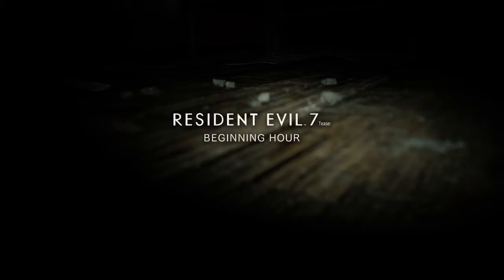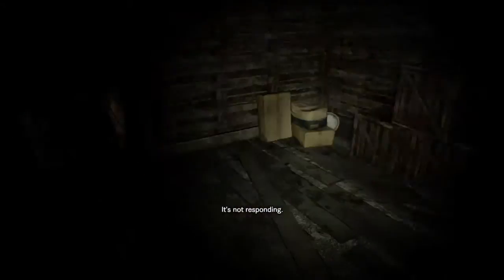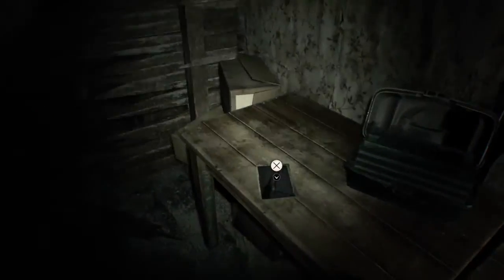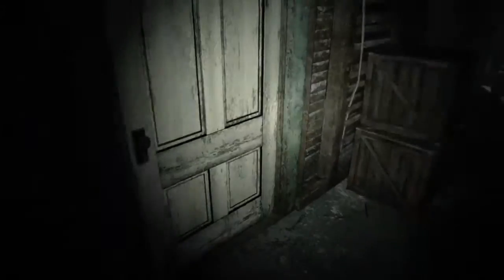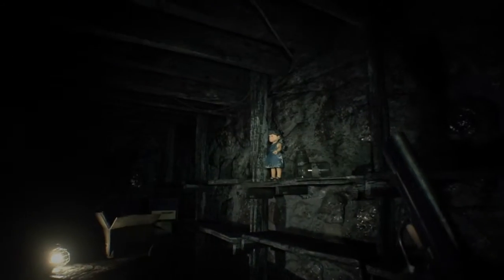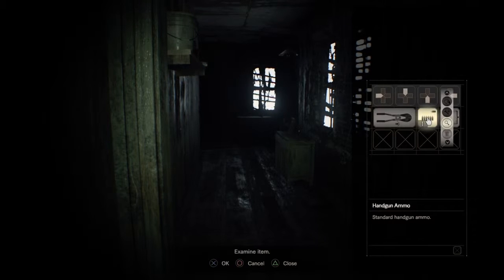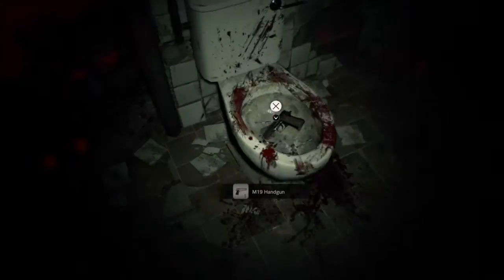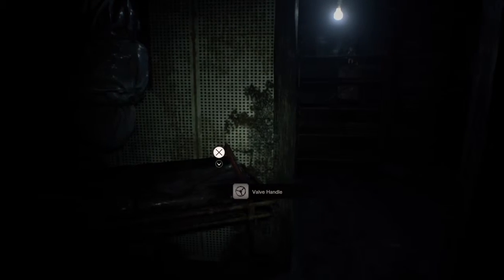Resident Evil 7 Demo (Midnight Version) True Ending + Infected Ending.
Yo guys!!
I'm so grateful to you for checking out this video, it's a bit lengthy but stick around coz I s**t myself. A few times. This video you will also see how to get out the house and get infected.